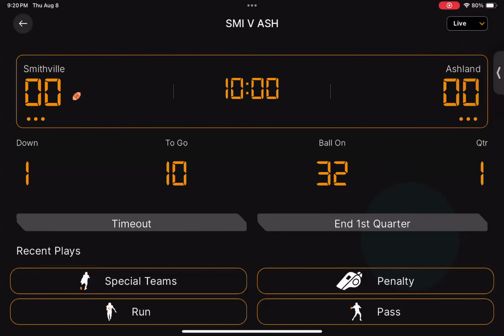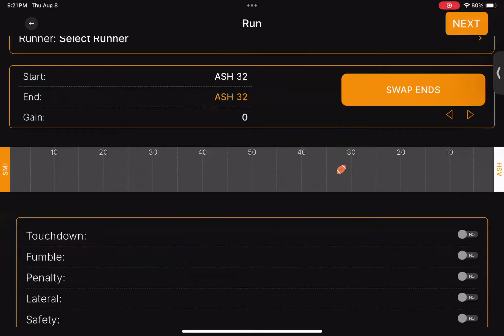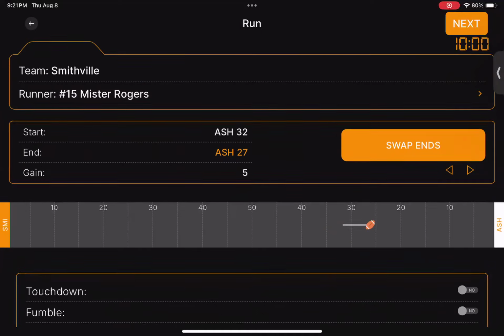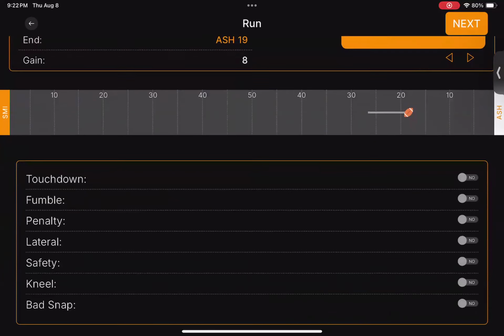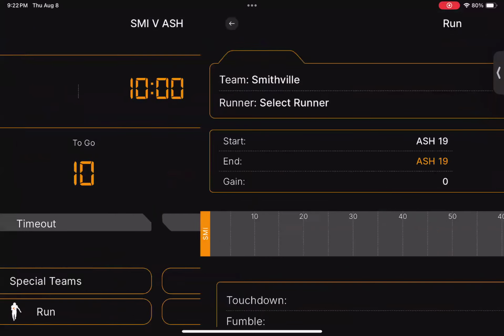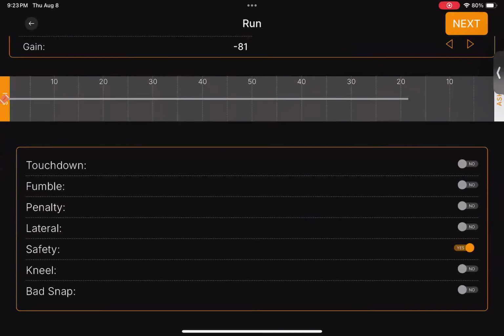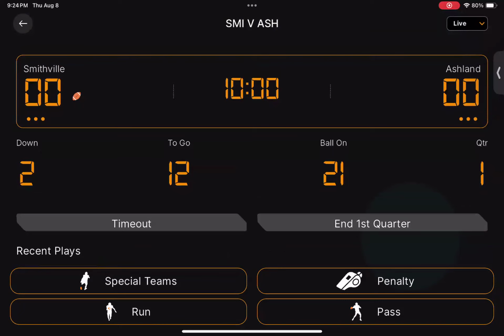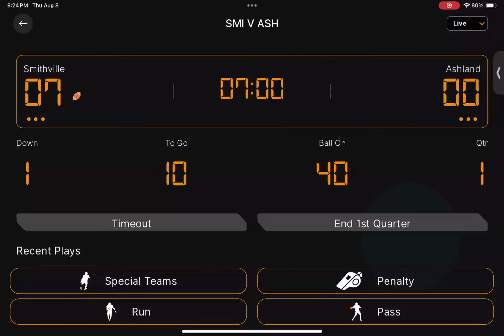PressBox Football Stats - Live Scoring Run Play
Learn how to enter a Run Play with PressBox Football Stats.